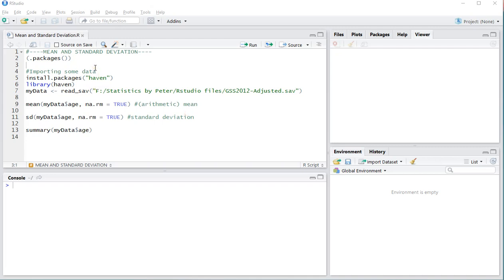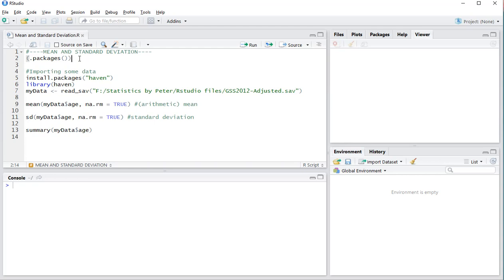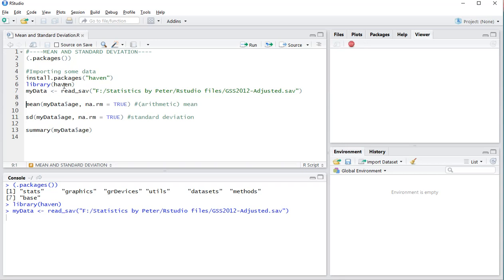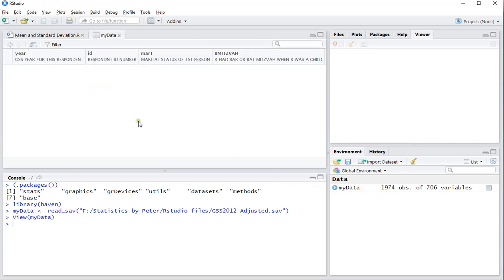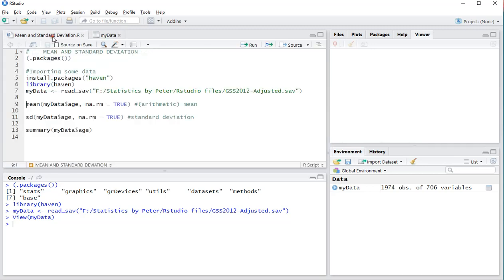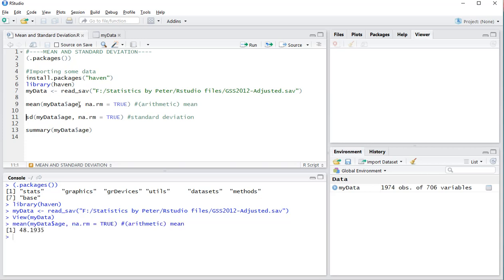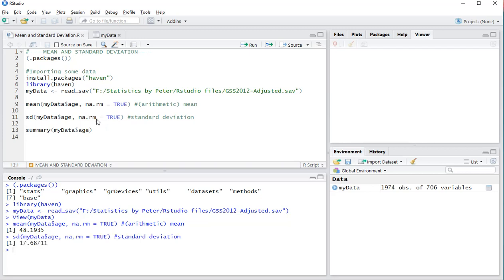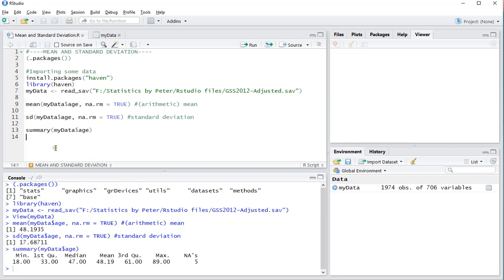R - Mean and Standard Deviation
Instructional video showing how to obtain the arithmetic mean (average) and sample standard deviation in R (studio).